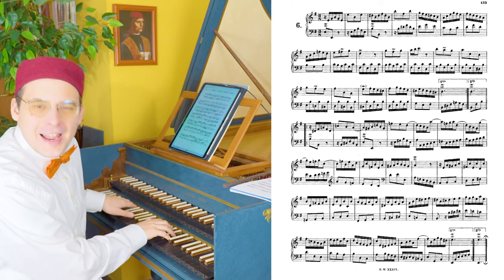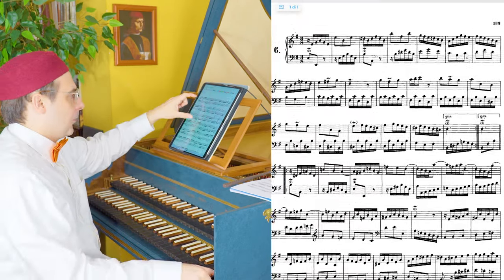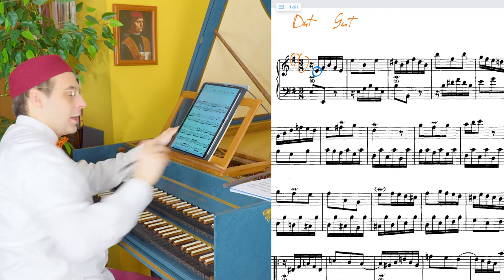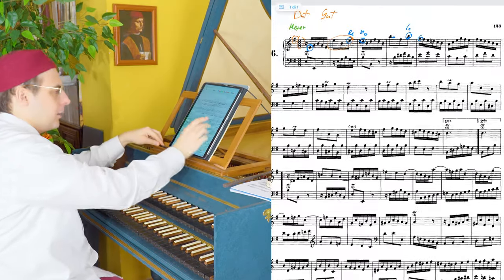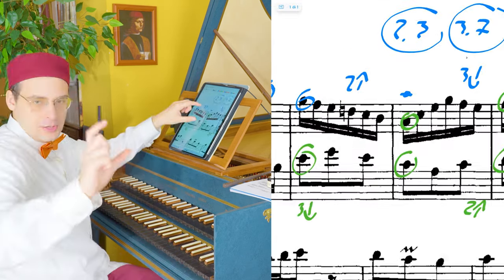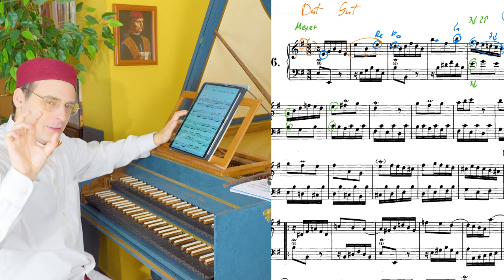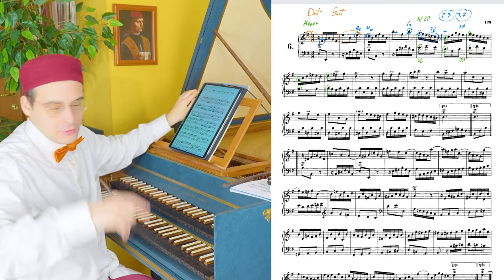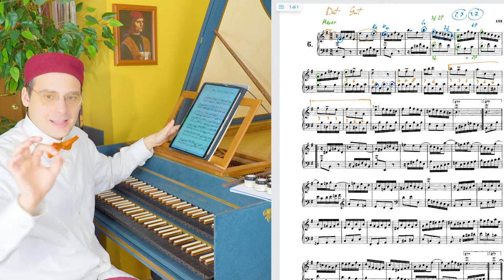A Magical Blend of Patterns - Analysis of BWV 938 E Minor - Part 1